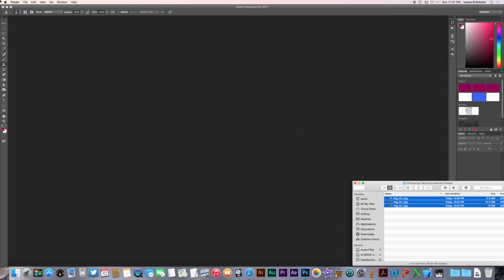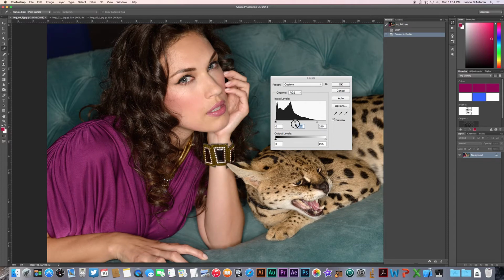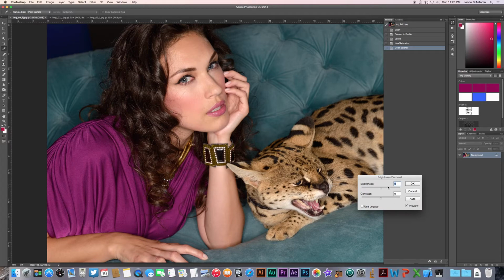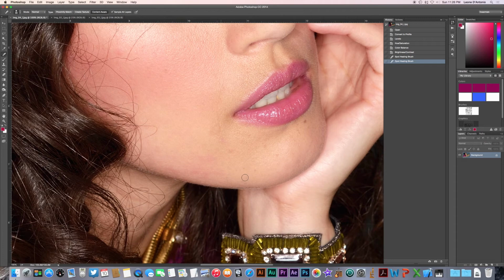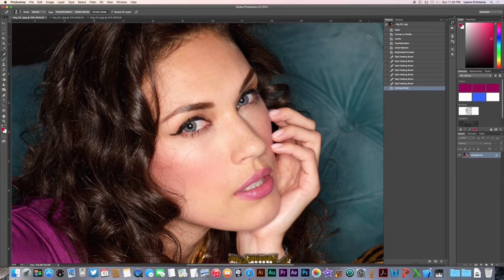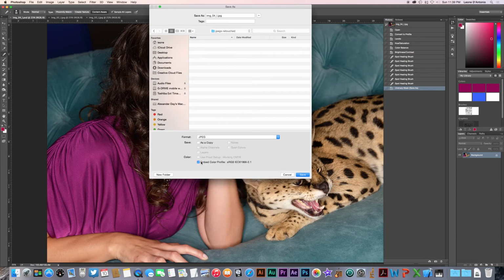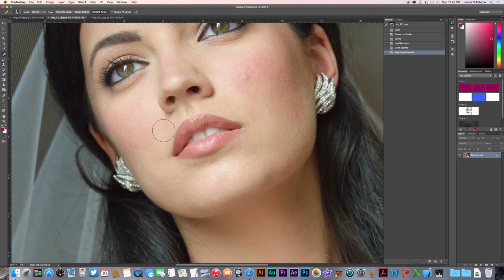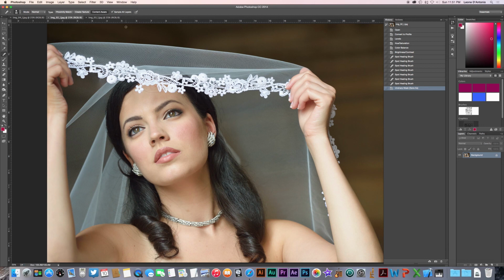Basic Photoshop Editing Techniques: Intro to Photo Editing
This is a Photoshop CC 2014 tutorial showing how to do some basic image/photo enhancements such as levels, hue/saturation, color balance, brightness/contrast, spot healing brush, profile assignment, unsharp masking and saving to PSD and JPEG file formats. This is a simple tutorial to help walk you through the basics of photoshop editing and help make your photos look better.

NOTE: Make sure to watch this video at 1080p for the best quality.